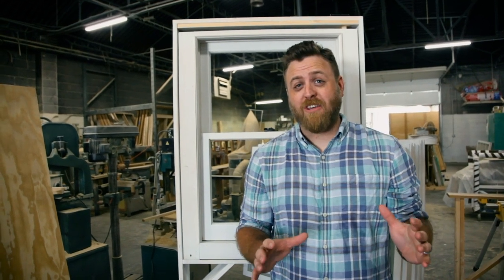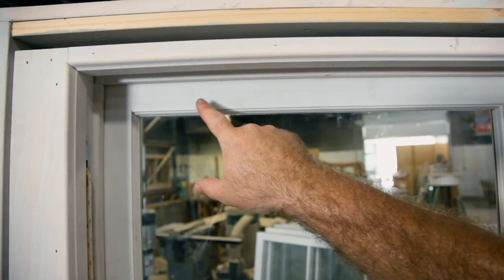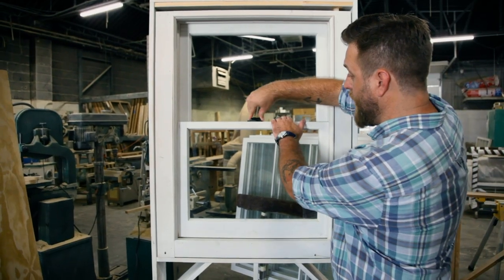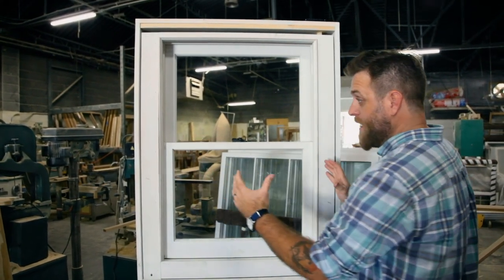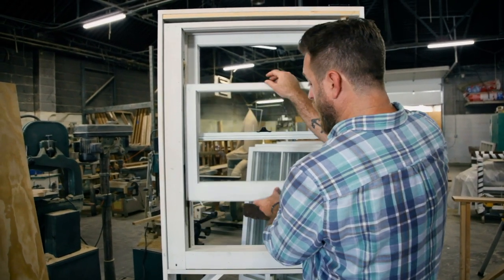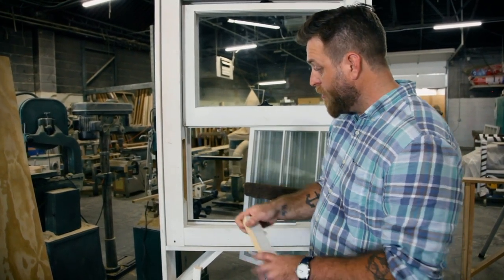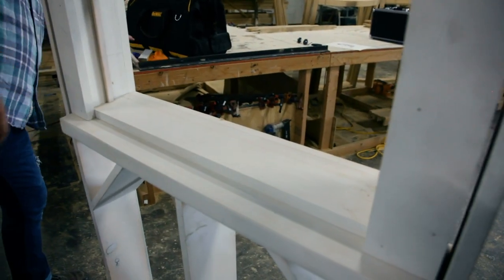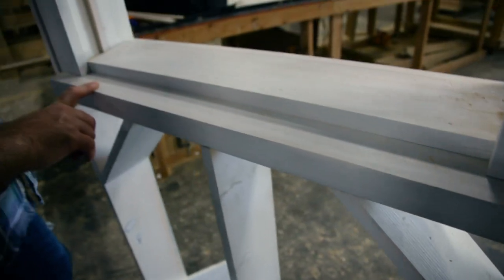What is a Double Hung Window / The Anatomy of a Vintage Wood Window / A Wood Window Rescue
What is a Double Hung Window?

The double hung window, we love this window! Throughout the US this is the window in most old homes, before 1950 this window made up a large part of any exterior. It was an important part of America’s ever growing neighborhoods. You can find this in every type of  vintage old home. Today at Wood Window Rescue the double hung sash window is our primary focus of our window repair and restoration business. Our sales and service partners along with our repairmen spend weeks learning about how the double hung window works, how to repair it and how it can outperform any modern window system. Every trainee begins with the basics, the anatomy of the double hung window. Below is the walkthrough of a double hung window by me, a link to the anatomy of the double hung window and a glossary of common wood window  terms.
DOUBLE HUNG WINDOW- A wood window with two vertically sliding sash separated by a parting bead or stop providing separate tracks for the operation of the sash and in which both sash operate.
SASH- Sash is a framed piece of glass that includes two stiles and two rails. The Sashes may be fixed or hung, operational.
JAMB- The structural window frame that holds the sash. The jamb includes the header, jamb leg and sill.
MECHANICAL- The system the window uses to open and close, this includes hardware and balance type.
SASH TERMS
MEETING RAIL- The horizontal member of a single hung or double hung top or bottom window sash that meets or aligns with its mate when the window is in the closed position.
RAIL- The outside vertical member of a window sash.
STILE- The vertical piece of a sash frame. This is where the balance system is connected on a double hung sash window.
EVERSASH- The reproduction sash made by Wood Window Rescue. The ever sash is designed to match most windows built between 1880 and 1950. The wood window is built using Accoya, the highest grade longest lasting wood available in the world. The EverSash is available though out the nation by contacting Wood Window Rescue.
MUNTIN- A light bar dividing two panes of glass in the field of a sash to form individual lights.
LITE- A pane of glass; also, an opening in a sash for receiving a pane of glass.
GLAZING- The lites/glass are sealed in place using glazing putty. Trade professionals only use high quality oil based glazing like Sarco Type M.
JAMB TERMS
JAMB LEG- The side jamb of a double hung window in which the pulleys are mortised and installed.
JAMB HEAD- The uppermost horizontal member of the window frame, fitting between the side jambs or pulley stiles.
SILL- The horizontal member at the bottom of the window frame upon which the lower sash rests when closed.
SUB SILL- In a window frame with two-piece sill construction, it is the lower member beneath the sill.
BLIND STOP- The wood stop on the outside edge of the wood window jamb just behind the exterior casing against which the shutter, blind, or screen rests. If also serves to guide and retain the top sash in a hung window.
PARTING BEAD- The narrow wood strip separating the sash in a check rail window.
INTERIOR STOP- Molded wood strip that holds the lower sash in and ties the jamb leg to the casing.
WEIGHT POCKET- The small removable door cut into the pulley stile of a weight-and-pulley counterbalanced hung window to allow access for repairing broken sash cords or chains. The lower end of the weight pocket is located about six inches above the sill.
DRAFTSTOP- Wood Window Rescue’s exclusive weather-stripping system that integrates high performance pile weather-stripping with traditional wood window moldings like interior stop and parting bead.
MECHANICAL PARTS
SASH CORD- Small diameter rope used to counter balance the double hung sash window.
PULLEY- The pulley (wheel) over which the sash cord or chain is routed for counter balancing a hung window sash with weights with weights located in the jamb leg.
MECHANICAL RESCUE- The flagship Wood Window Rescue service. This service restores the window and sash to working order.
SASH LOCK- A locking mechanism for a wood window used to secure a sash in the close position.
SASH LIFT- A handle or recessed finger grip used to provide leverage to open a sash window.
About Old Home Rescue:
This Old Home Rescue is Oklahoma City based restoration company founded in 2015. Old Home Rescue founder Ty McBride was featured in the HGTV pilot Restore and Revive. Old Home Rescue is the creator of the award winning Accoya sash.